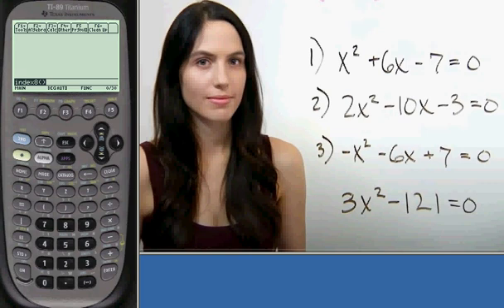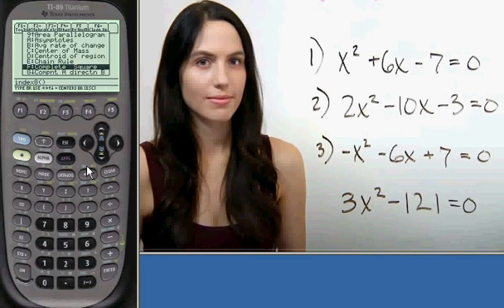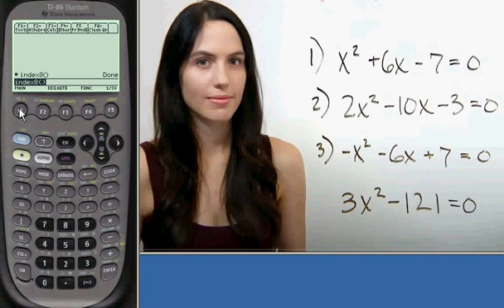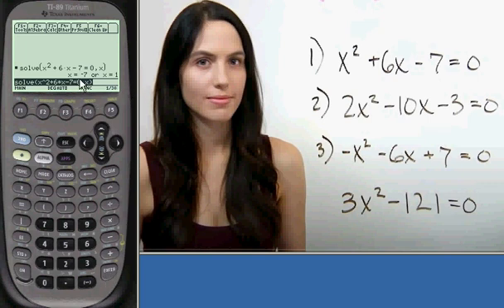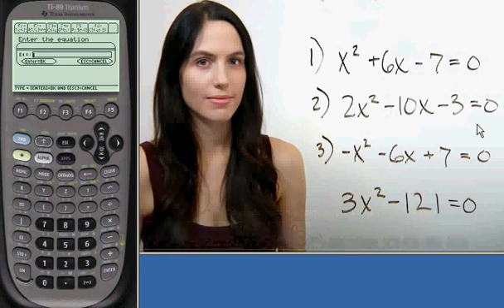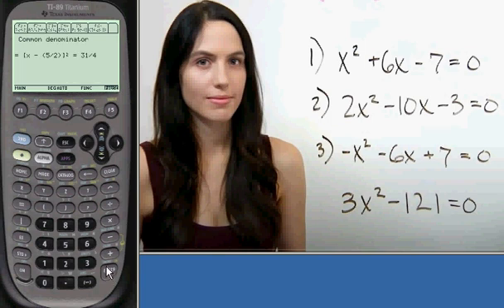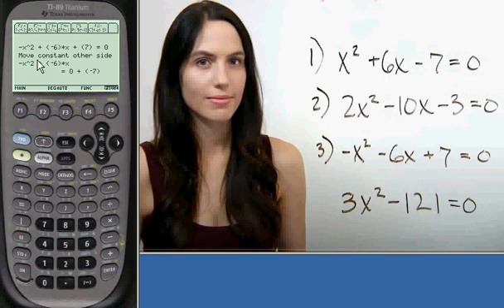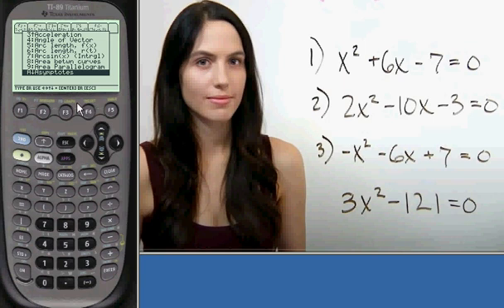Complete the square